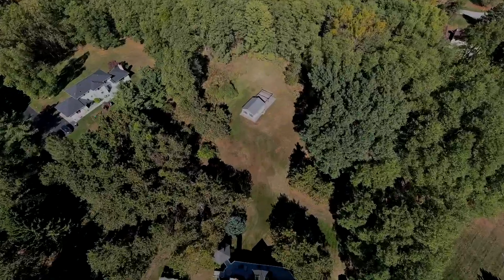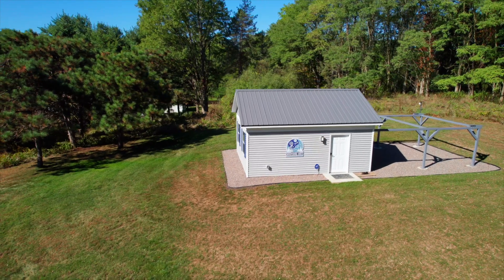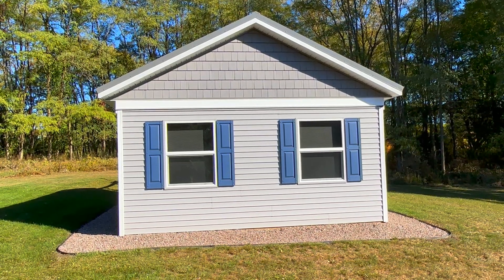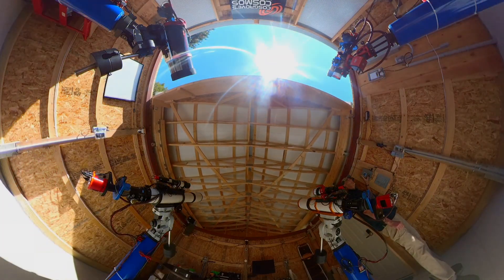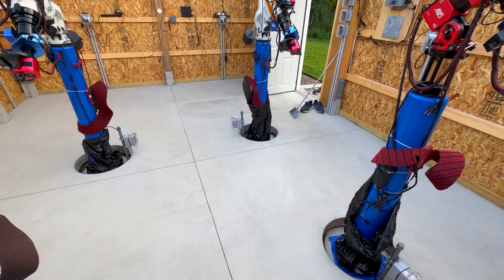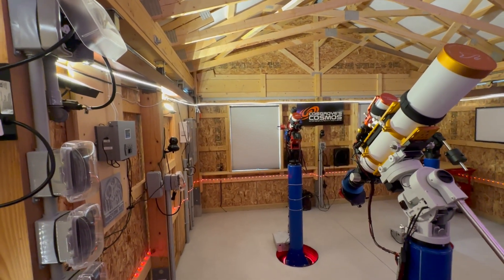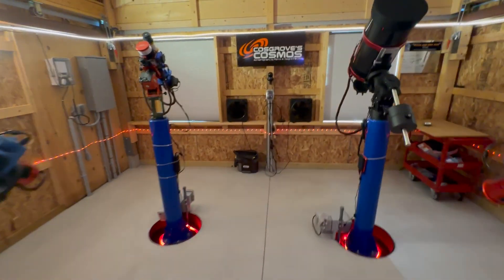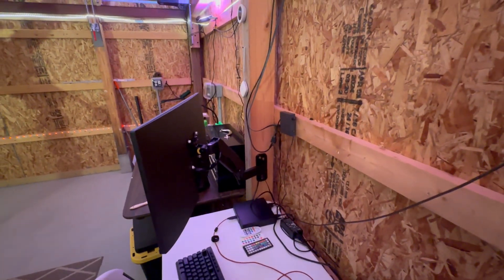Whispering Skies Observatory Update for October 2025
Welcome Astrophiles,

It's been a while since I posted an update on my Whispering Skies Observatory Project.

Why?  Because I have been busy imaging!  Which is as it should be!

In this video, I will share some of my recent images and provide an update on my small exterior and interior projects, including shutters, painting, floor sealing, and interior lights. I'll also discuss my plans for a Gallery Wall, Cabinet, and countertops on the north wall.

Special Thanks go to Wayne Prentice, who shot the drone video and the closing roof video used in this update! Wayne lives down the street from me and agreed to come over with his Drone and his Insta360 camera.  We had a blast experimenting with various shots, some of which are featured in this video.  Thanks, Wayne!

Check out other videos on the planning and construction of this observatory on this channel.

Thanks,
Pat